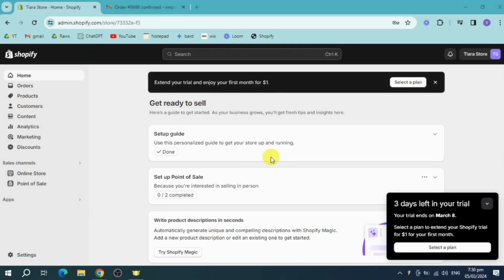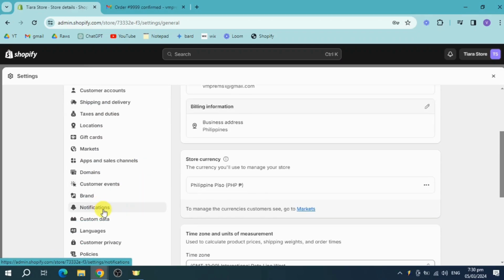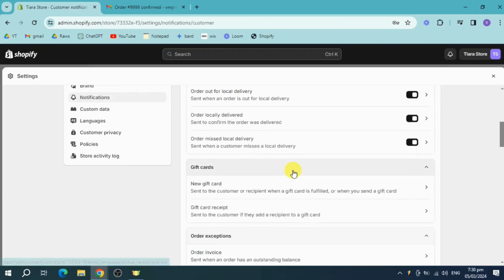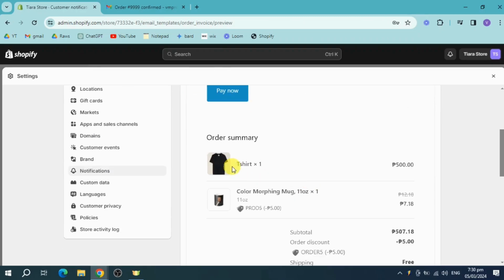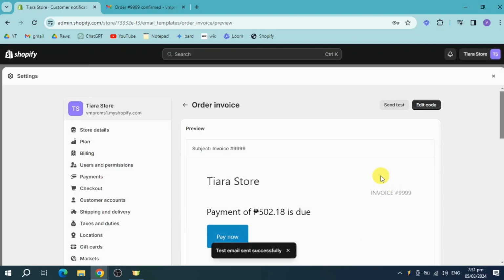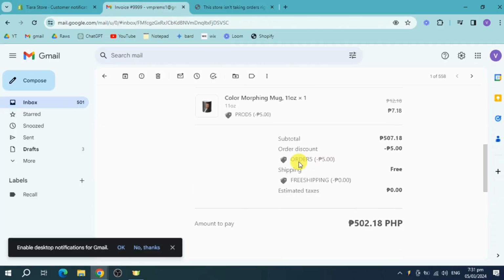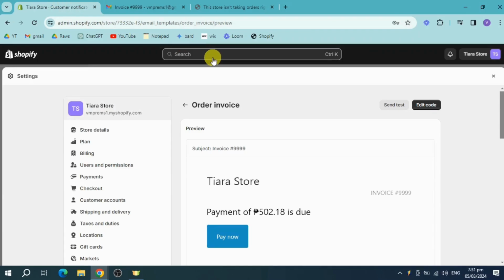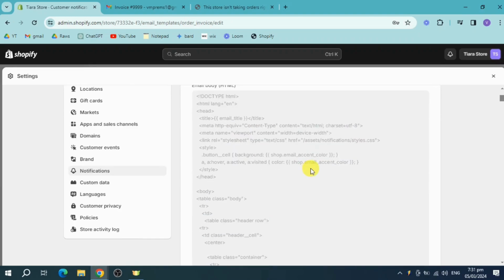How to Send Invoice on Shopify | Shopify Tutorial (2025)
In this video I show you how to send somebody an invoice from Shopify. I show you everything that you need to learn about this software.

Chapters: